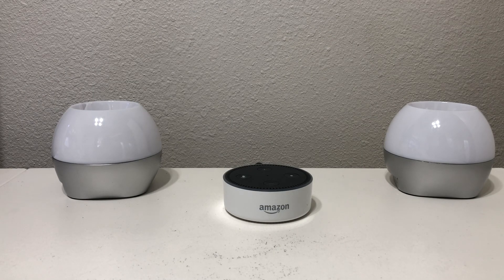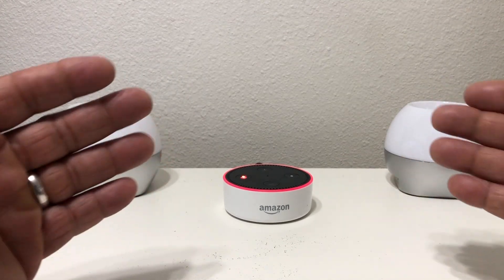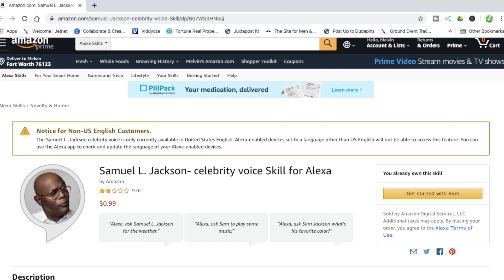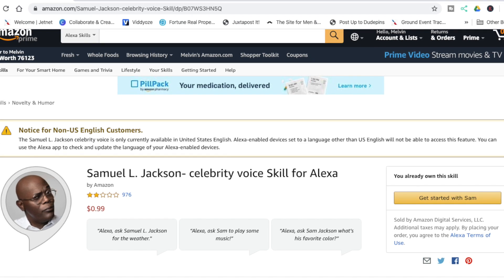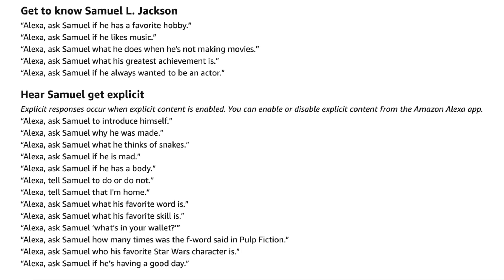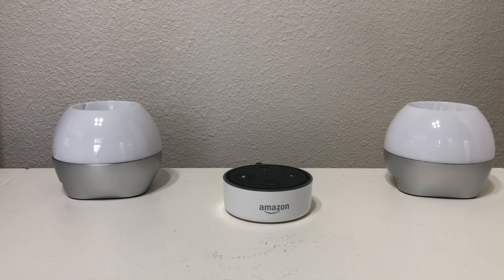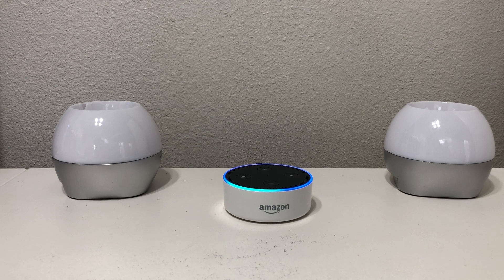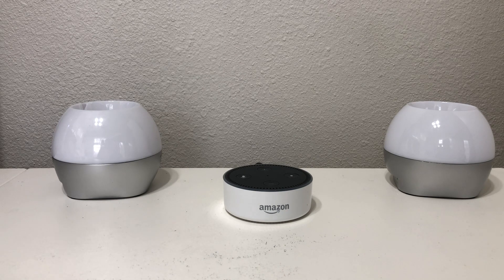How To Get Samuel L Jackson's Voice On Your Amazon Alexa Device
In this video we will show you how to Quickly get Samuel L. Jackson's voice on your Amazon Alexa device.  There two different ways.  And we will show you each step by step.

Echo Dot

Echo Show 8

Echo Show 5